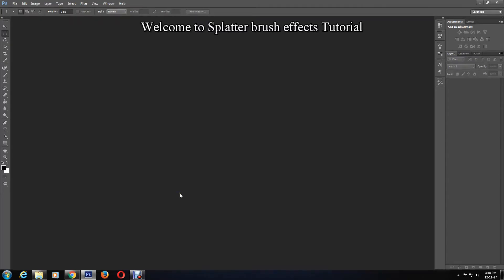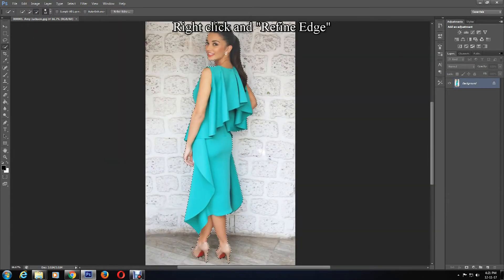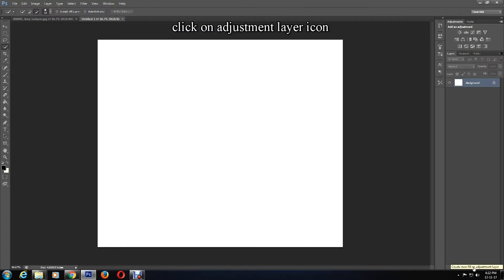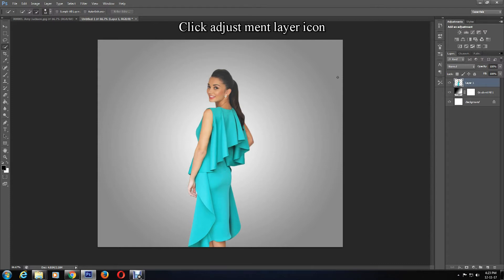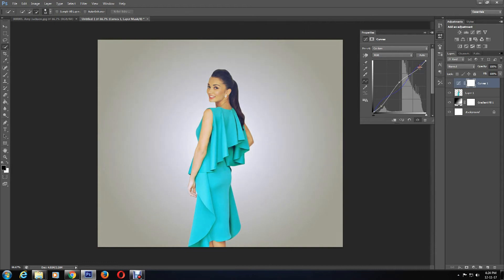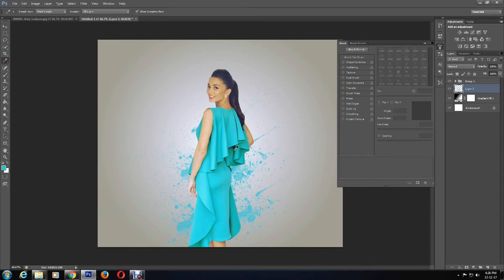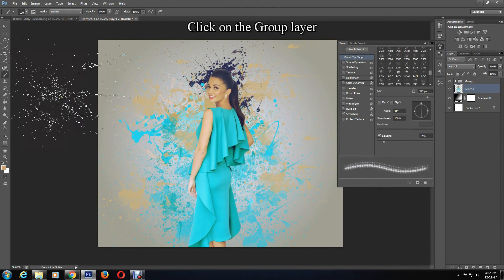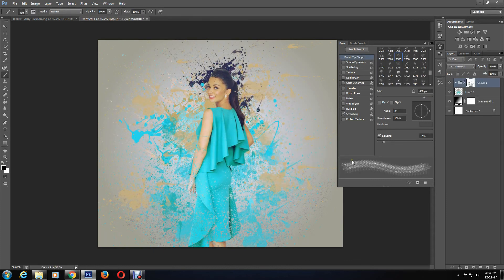Splatter Brush Effect In Photoshop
This is Splatter brush effects Tutorial, in this Tutorial you'll see using of splatter effect and how you can turn a simple Image to a creative looks,
this is easy but creative, it's always fun in Photoshop to making your image lots of creative way,
the brushes link below you can download and apply it